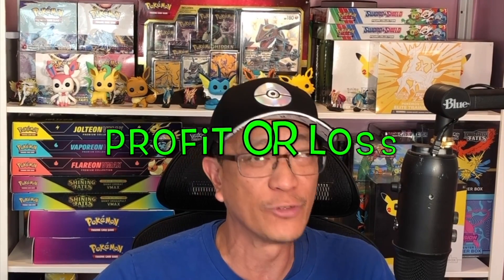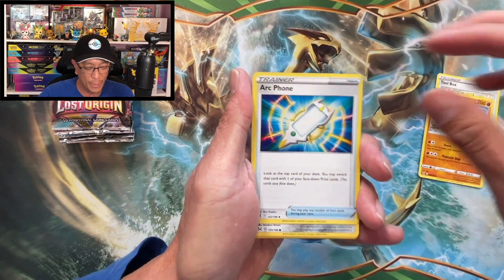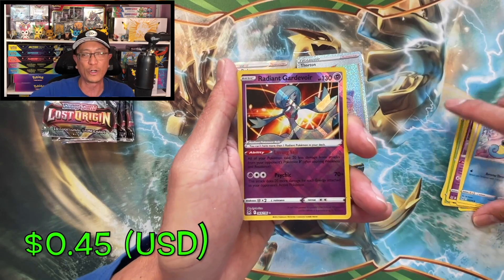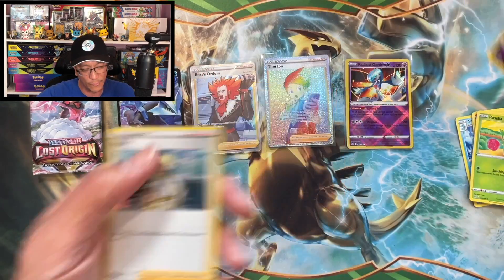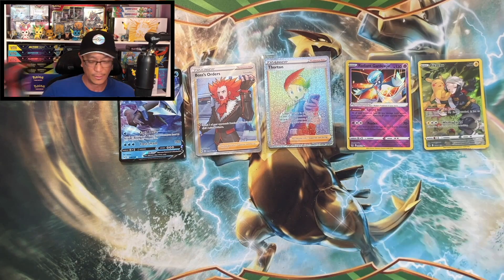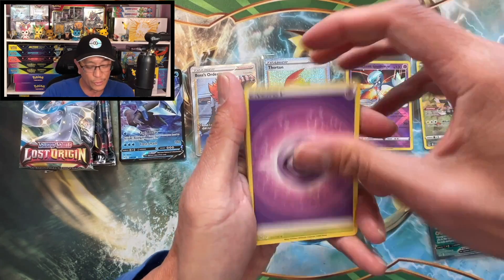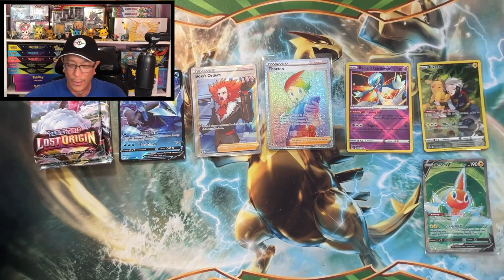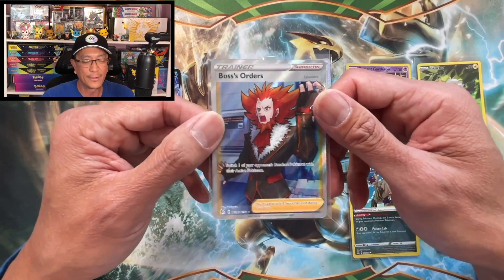PROFIT OR LOSS? Opening $80 Worth of Pokemon Cards from 2x Lost Origin Elite Trainer Boxes!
In today’s video, I am opening 2 Lost Origin Elite Trainer boxes worth a total of $80 to find out if I can make my money back or better yet make a profit.

Send me some mail:
Earl's Pokestop